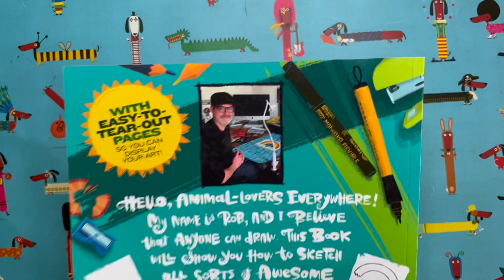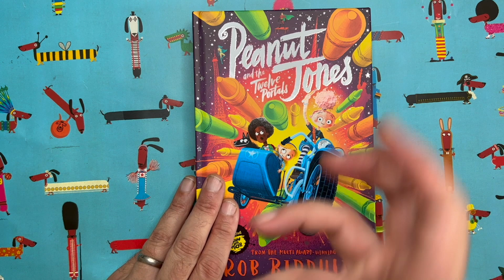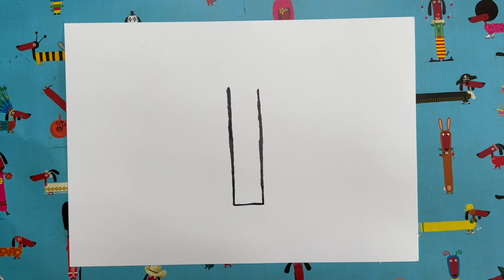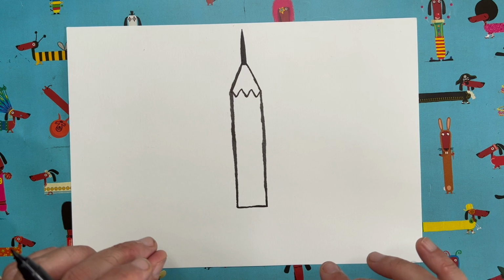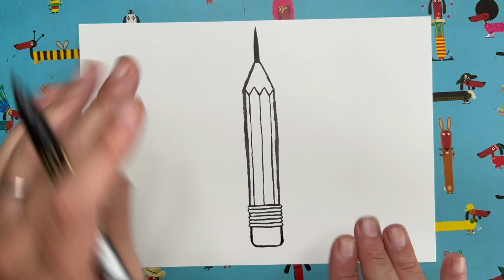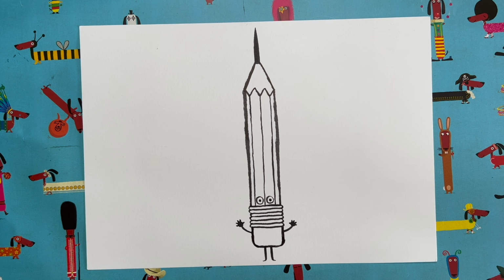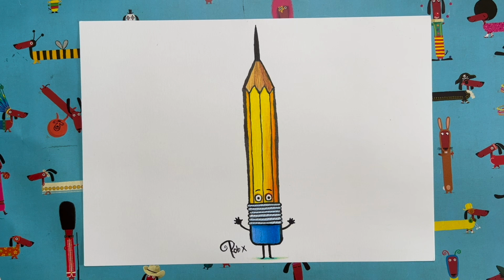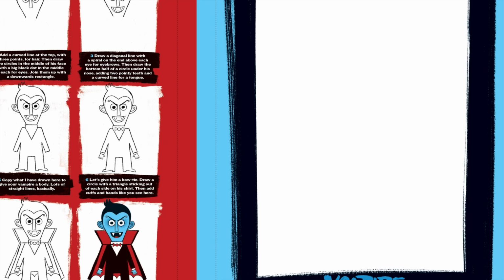DrawWithRob 121 Pencil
✏️ARE YOU READY TO DRAW? Here's another DrawWithRob film for you to watch with your little/big ones. Today we are drawing a cute pencil character ✏️. All you need is a piece of paper, a pencil, something to colour with and half an hour or so. Remember to share pics of your artwork and, who knows, you might make THE GRID (which I will post on Friday). Good luck!
The first five DrawWithRob activity books (Draw With Rob, Draw With Rob at Christmas, Draw With Rob: Build A Story, Draw With Rob: Monster Madness, and Draw With Rob: Amazing Animals - from which this character is taken, published by HarperCollins) are OUT NOW!
Background: “During the coronavirus quarantine period in Spring/Summer 2020, I realised that lots of people were going to find themselves at home with their children for several weeks/months looking for things to do. So I decided to post some draw-along videos that parents could watch with their kids and, hopefully, make some nice pictures. The videos proved to be very popular, garnering millions of views worldwide, so when lockdown eased I decided to carry on.
Rob Biddulph is an internationally bestselling and multi award-winning author and illustrator.